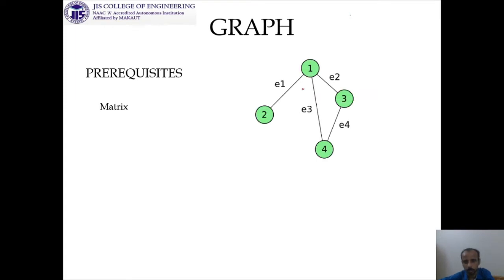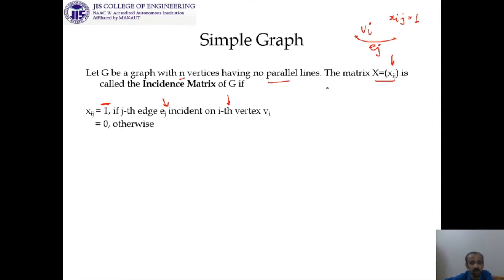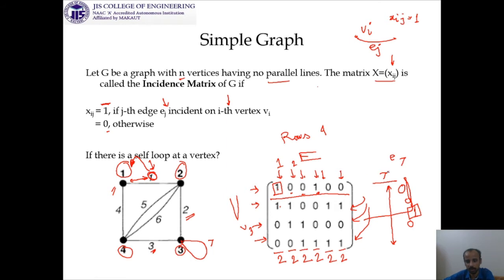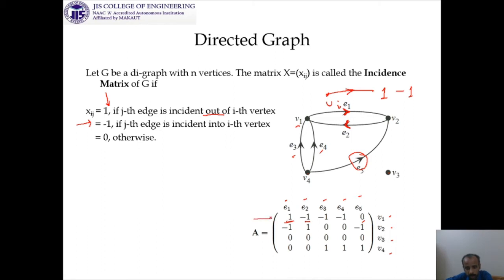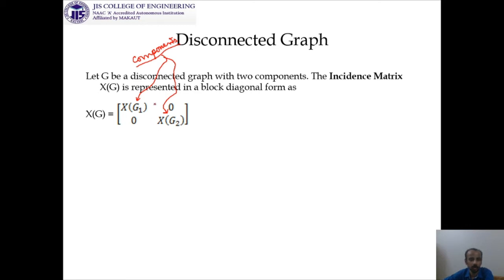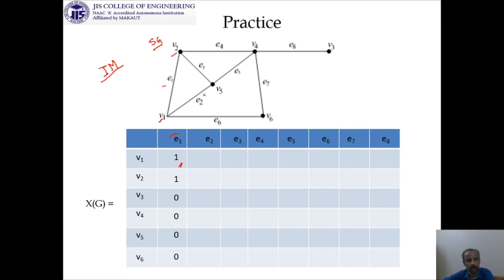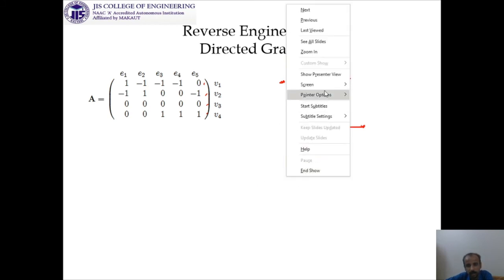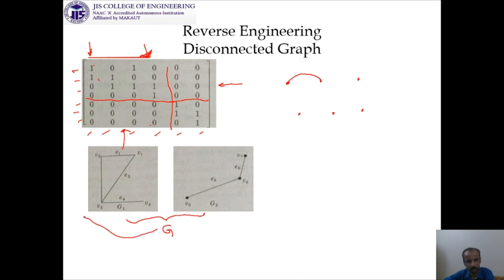INCIDENCE MATRIX OF A GRAPH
This video lecture will help the viewers to learn the concept of Incidence Matrix representation of a simple graph, di-graph, disconnected graph and the reverse process i.e., from matrix to graph formation. It will automatically assist the computer science persons and other associated members to realize the hidden information of the graph in the matrix.